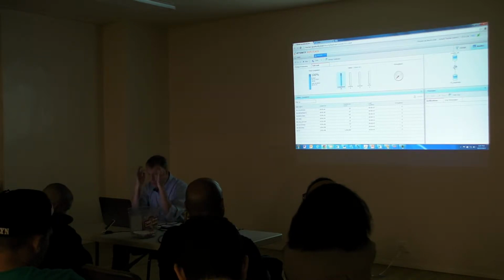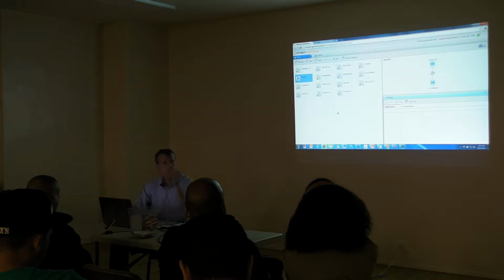Demo: Making Data Integration Fast and Simple by Richard Thomas, Director of Tech., Attunity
DEMO after the event Making Data Integration Fast and Simple
by
Richard Thomas, Director of Technical Services, Attunity

Moving the data from one platform to another, for BI or data migration, is often rife with challenges. One has to often contend with lots of custom scripting, work through a myriad of old and new sources and targets, and put up with outdated, batch-oriented processes such as ETL. "Big Data" often becomes a "Big Headache". Come by to learn how to drive real-time reporting and changes, simplify set up and configuration for data integration from multiple sources, and speed the loading of major platforms such as Oracle, Microsoft SQL Server, HP Vertica, Pivotal Greenplum, Teradata, and Amazon Redshift.

Attunity Director of Technical Services, Richard Thomas, will examine these topics and more. He will also show a live demo of a fast and simple data integration for the widest sets of sources and targets in the industry using Attunity Replicate.

With nearly 30 years of database and data integration experience to his credit, Richard Thomas is a seasoned industry veteran. In his current role as Director of Technical Services at Attunity, Richard introduces, designs, recommends, and supports implementation of Attunity data integration solutions and acts as the lead technical liaison for pre- and post-sales activities at the company.

Before joining Attunity in 1988, Richard held positions at NCR developing MRP products, and has also worked in IBM's PC div, and at Shan's Teaching Hospital, both in FL.

Richard earned his BS in Computer Science from the University of Florida, and often shares his expertise speaking at industry conferences and events around the world.